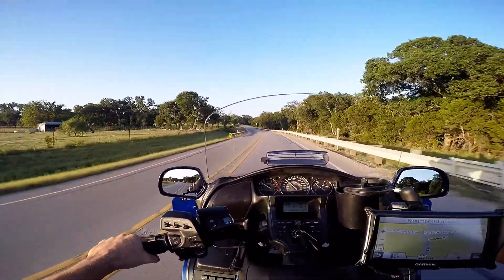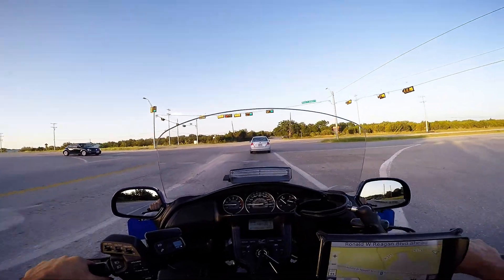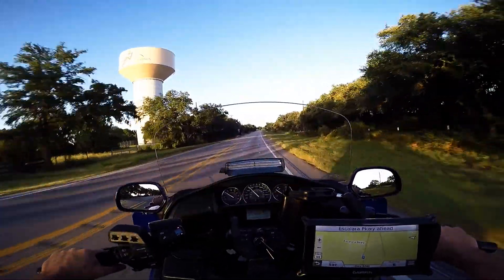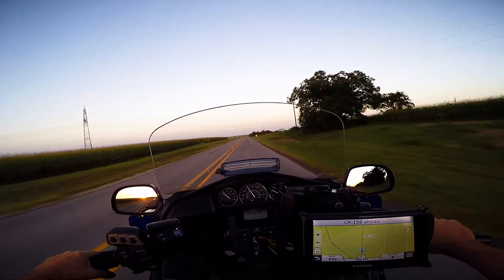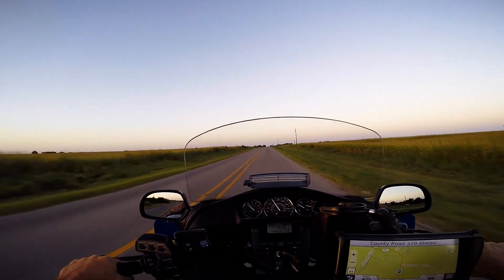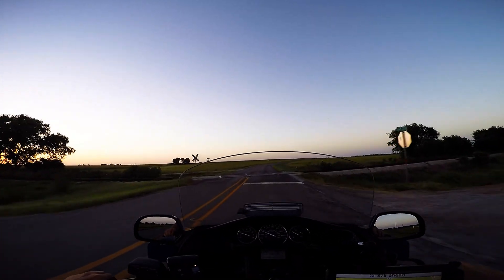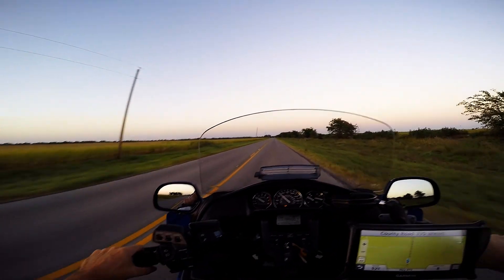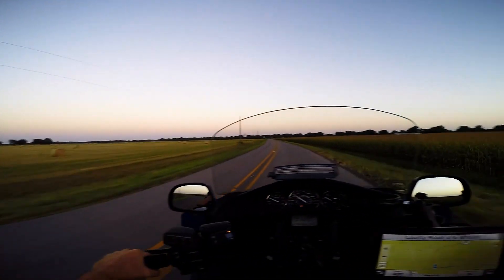Goldwing Maintenance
Changed spark plugs, going to change the air cleaner next.  This is a big job, but will save me tons of money.